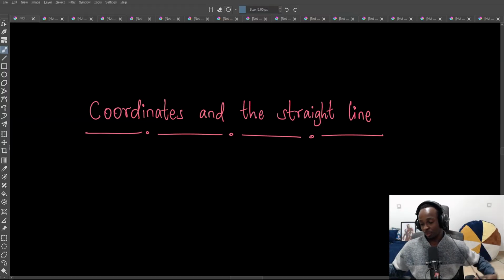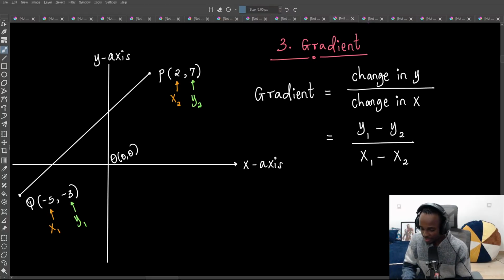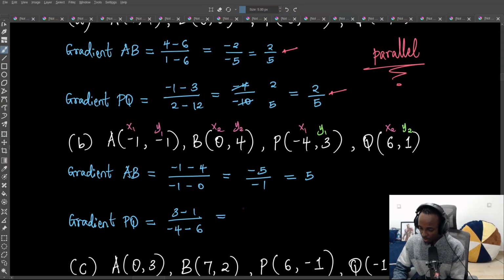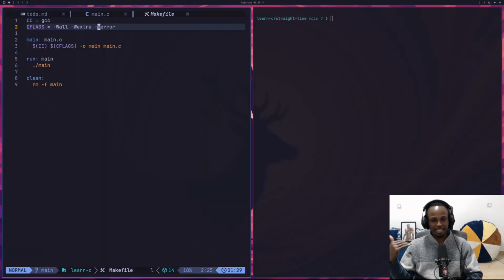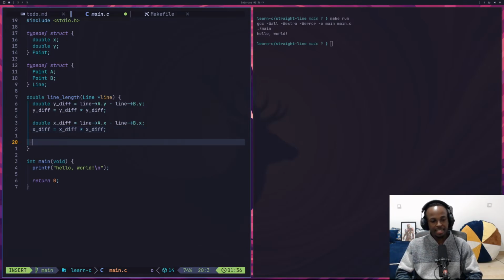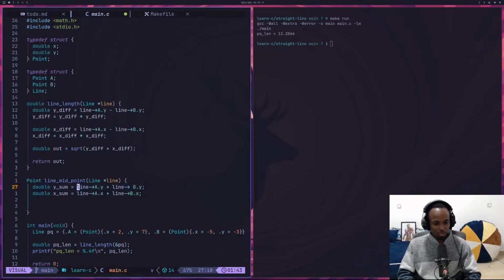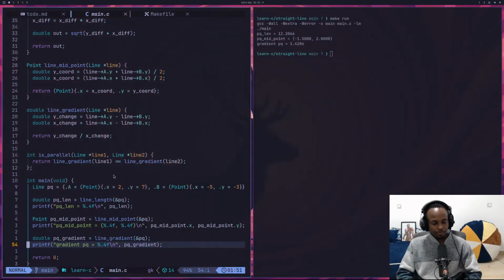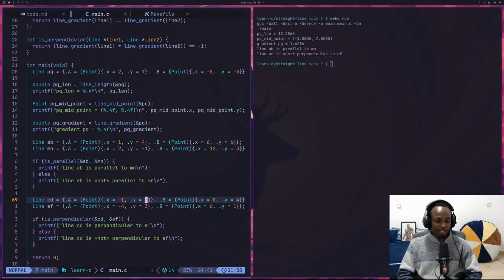coordinates and the straight line | c implementation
as part of my journey learning c, i decided to revisit a highschool math chapter: coordinates and the straight line.
i start with the theory + examples, then finally an implementation of the same in c.